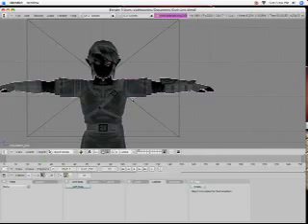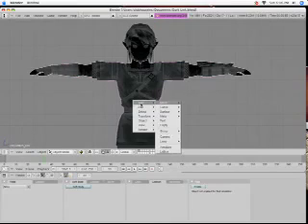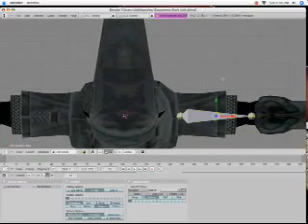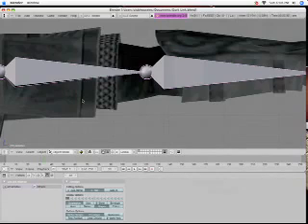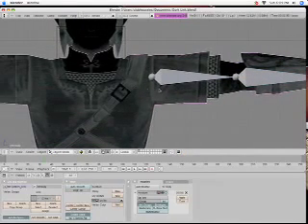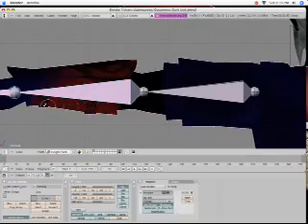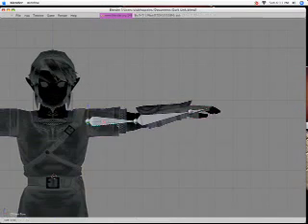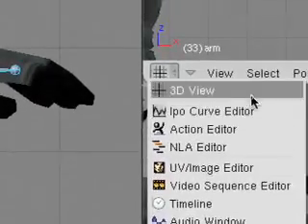Blender 3d rigging TUTORIAL